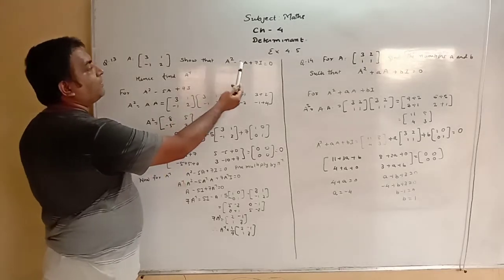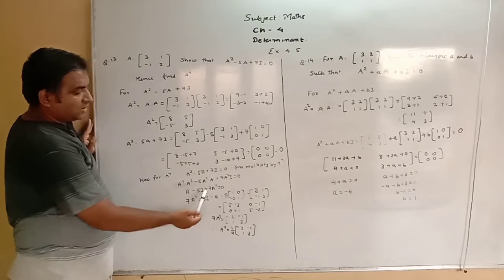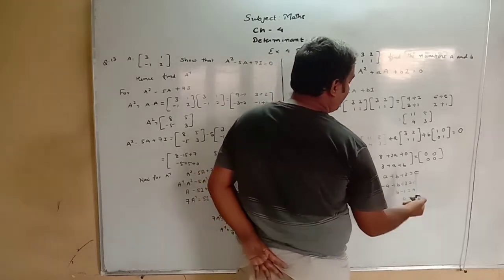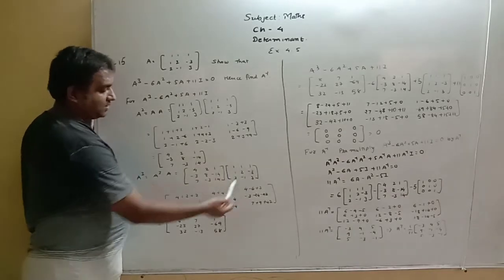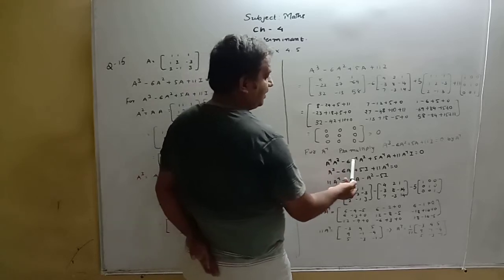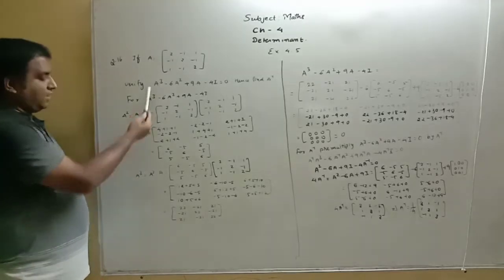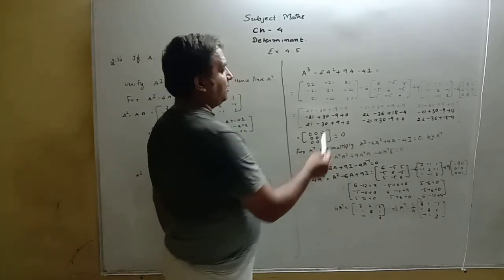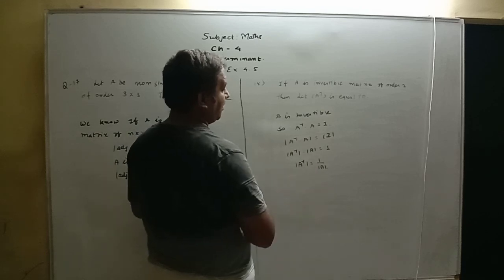Class XII Maths ch4 Determinant ex 4.5 Q 13 to 18